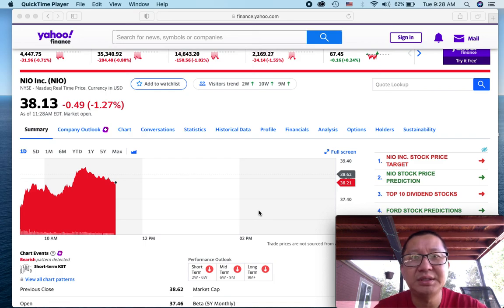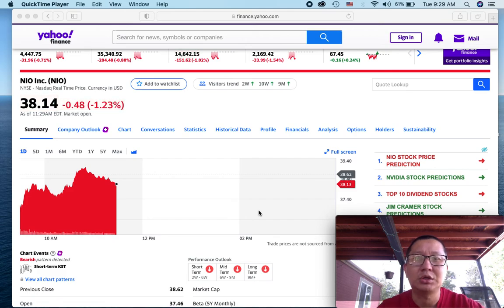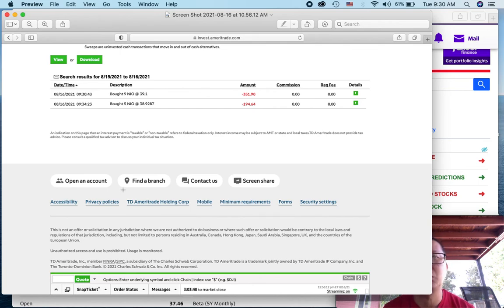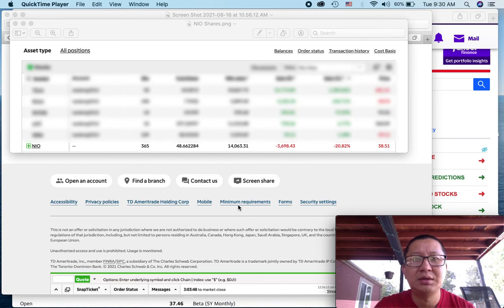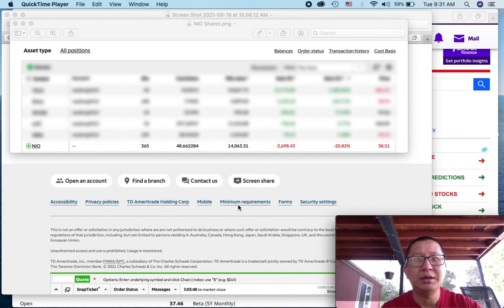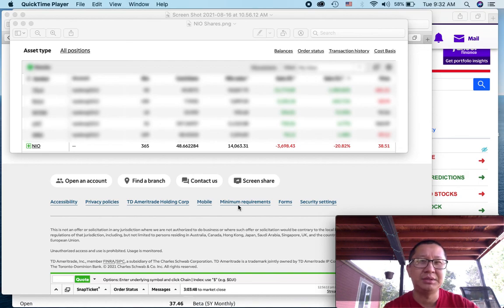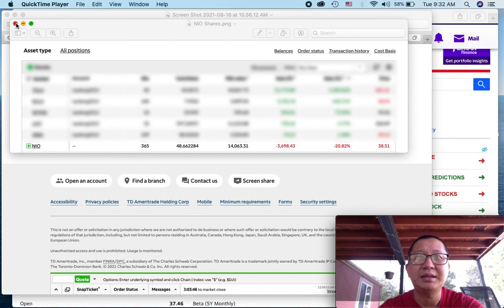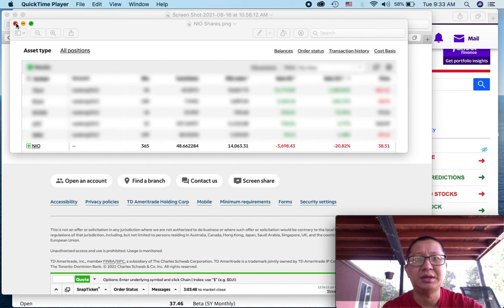Oh Nio: What am I going to do with you?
In this video I wanted to give you an update on my Nio Position. I will discuss why I continue to be bullish with Nio.